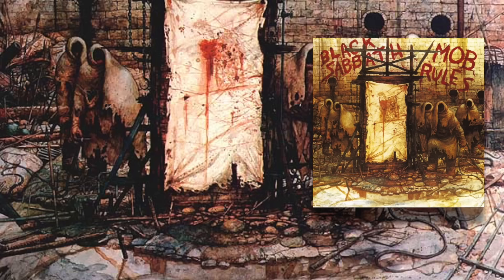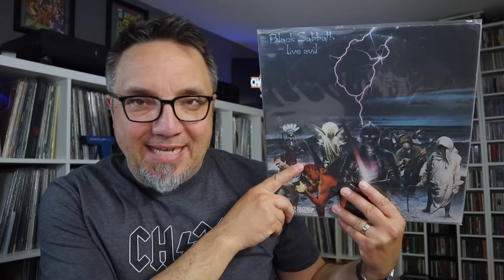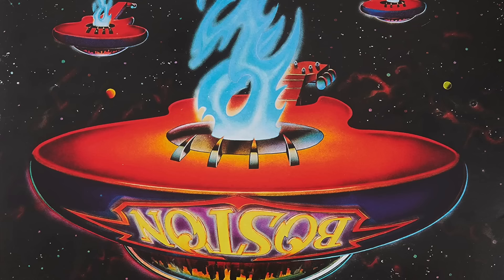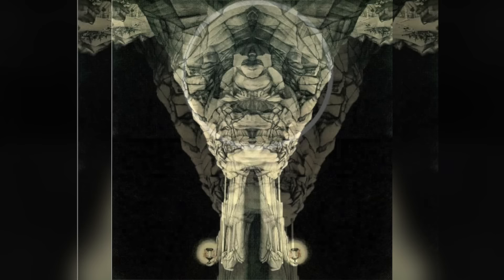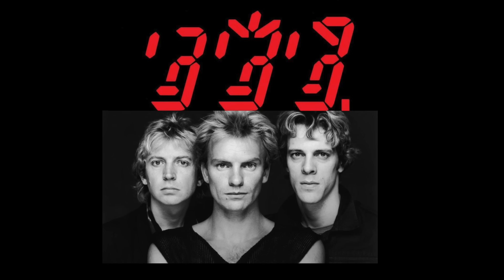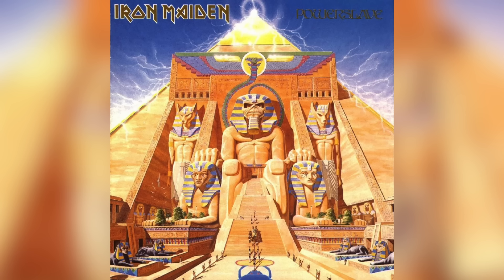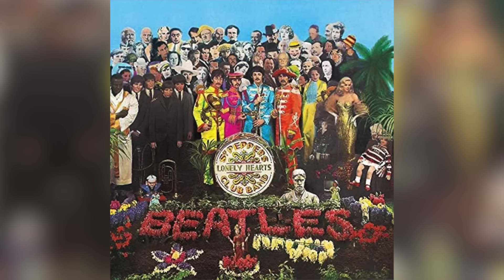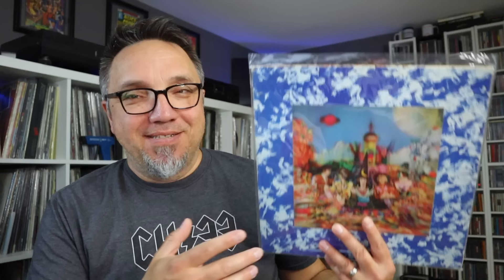Hidden images on classic album covers - and some are freaky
Checking out 10 classic albums covers that contain hidden images and script images (most real, a few imagined). This includes records from Black Sabbath, The Beatles, The Rolling Stones, Boston, Led Zeppelin, The Police, Beastie Boys and MORE.

Frank Landry
Canada